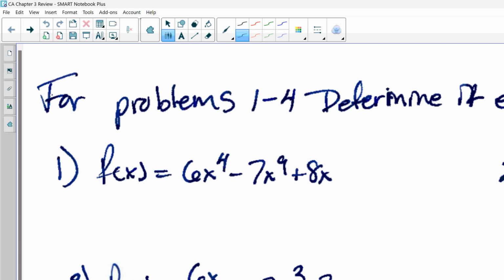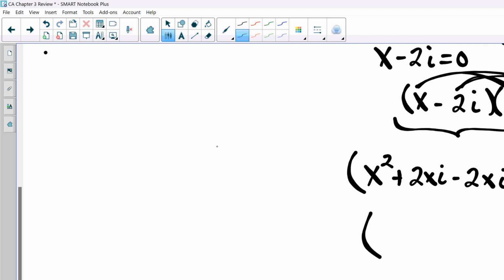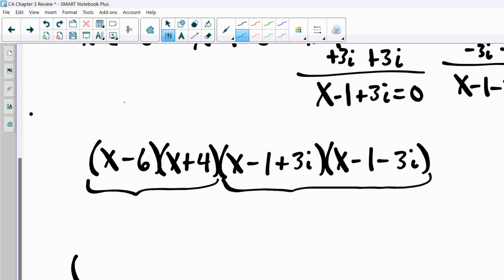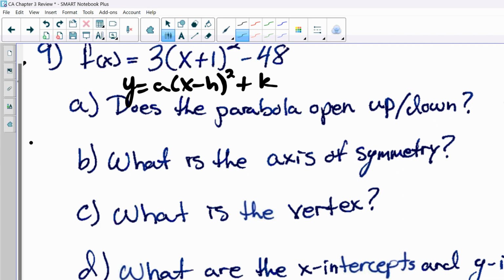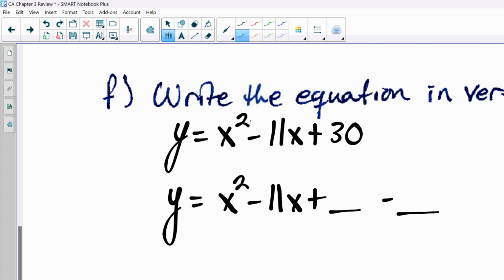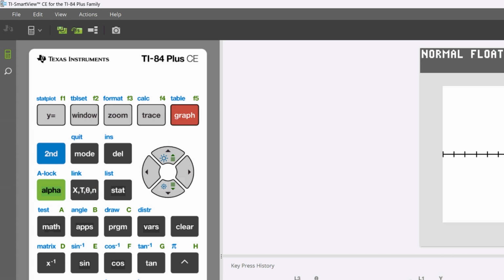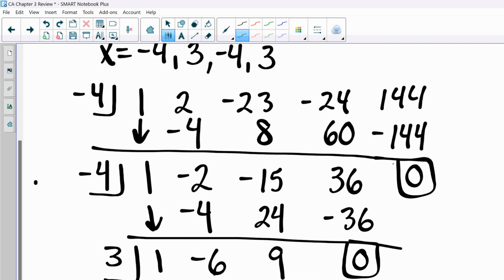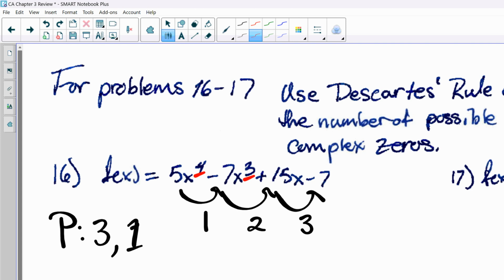College Algebra Chapter 3 Review (1)